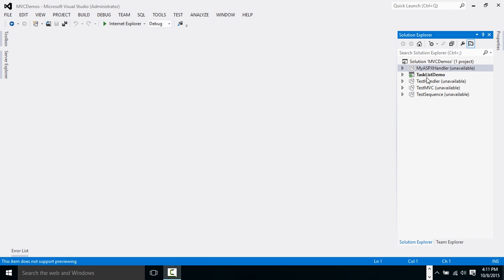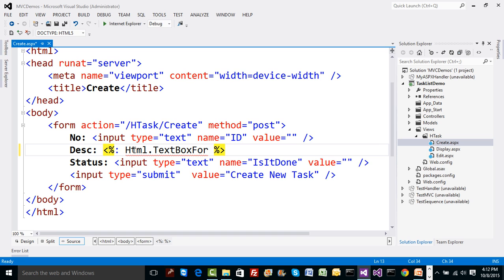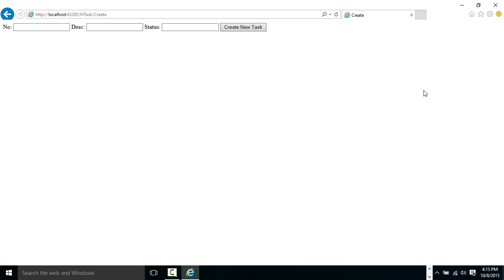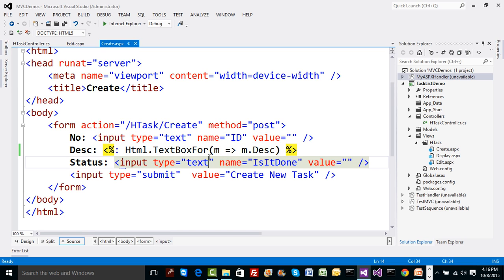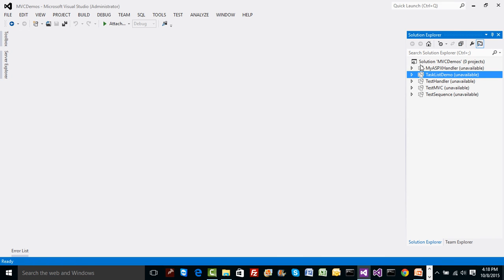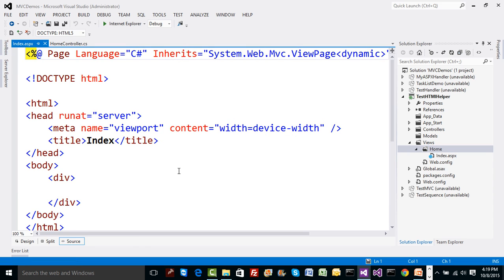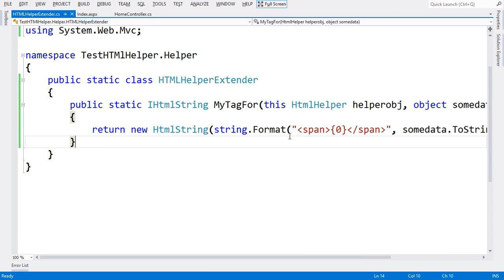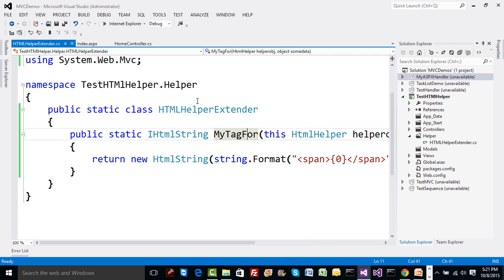10 How to create & use HTML Helpers in ASP.NET MVC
In this video learn how to create & use  HTML Helpers in ASP.NET MVC.